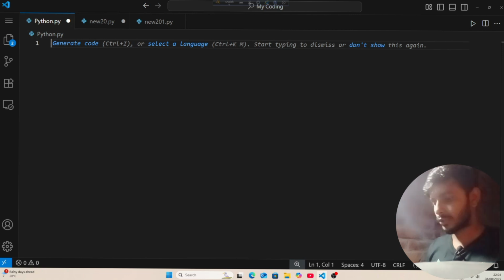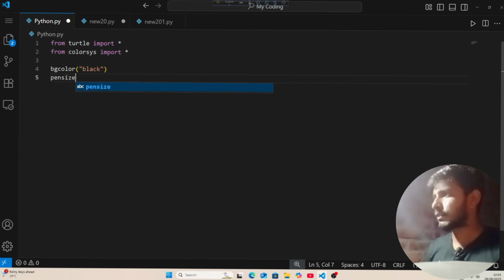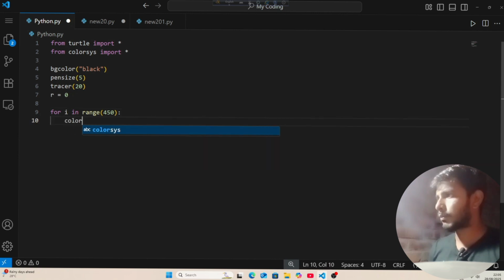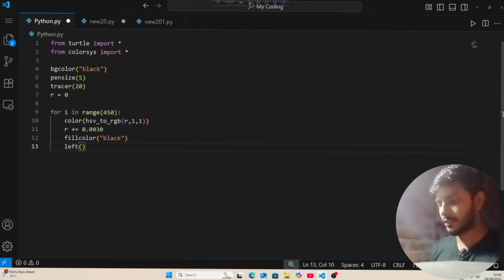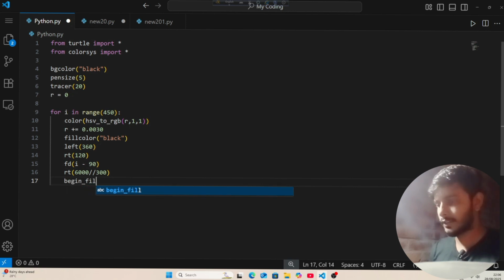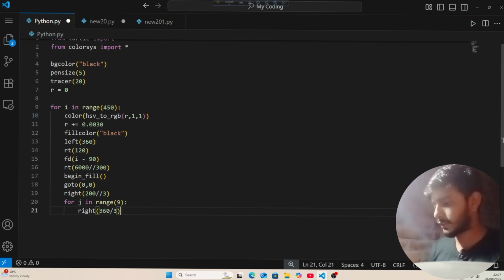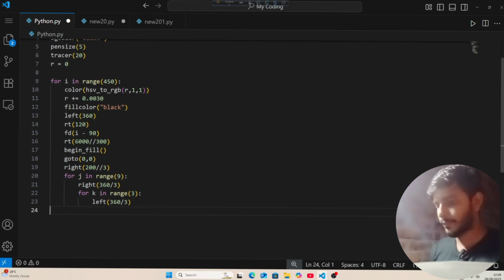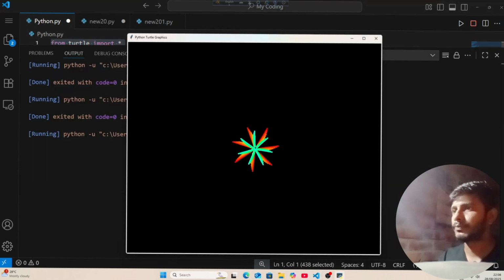Python Basics Code for Beginners|Python cod Graphics design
Beginners basic code python. Learn this code.
Beginners coding project. This is the best way to learn python code.Something nice fills that python code.